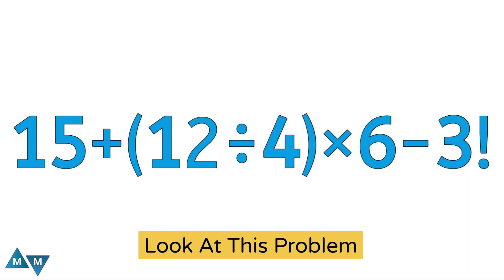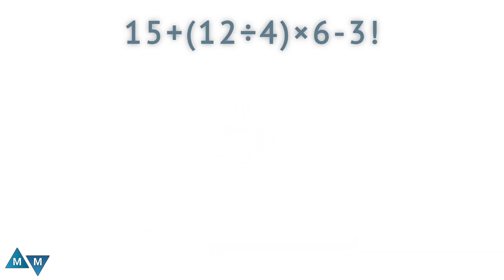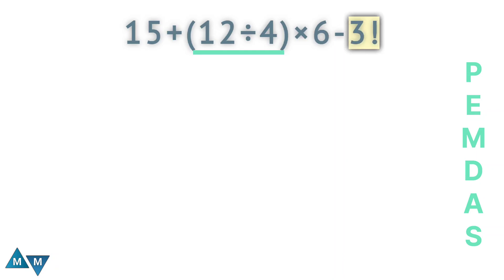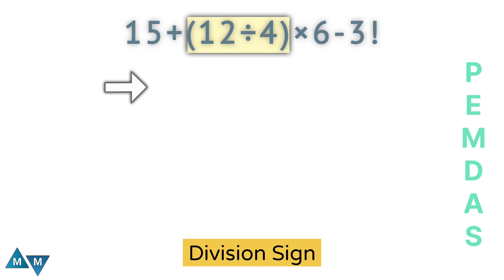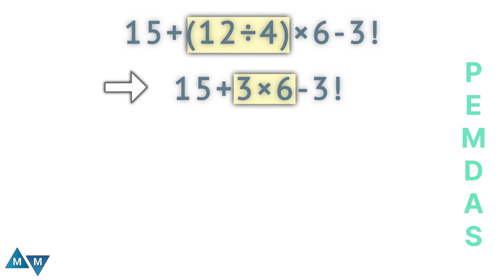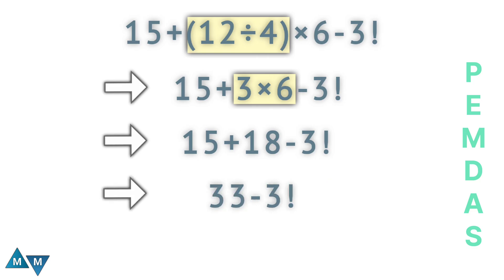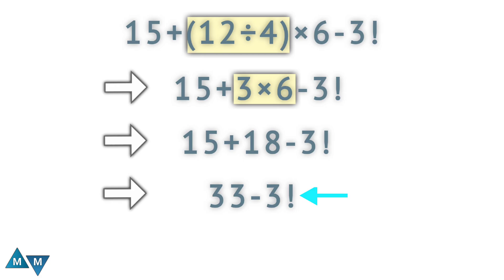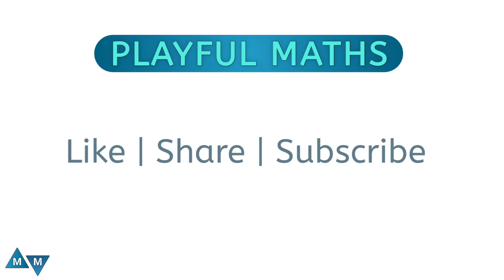Many got the wrong answer‼️ | A Tricky Math Expression!